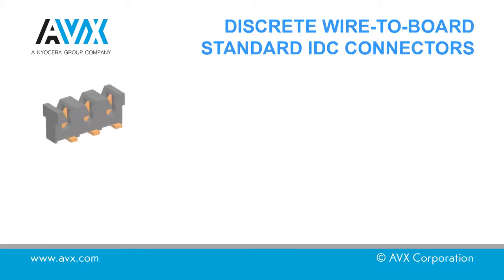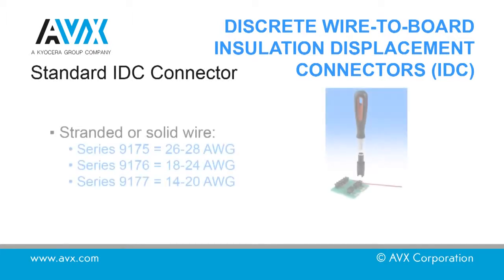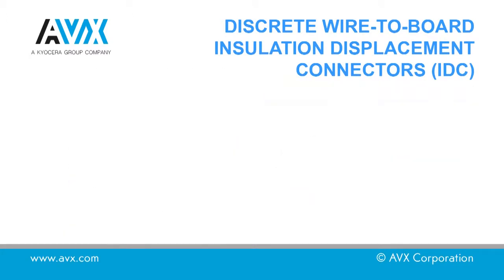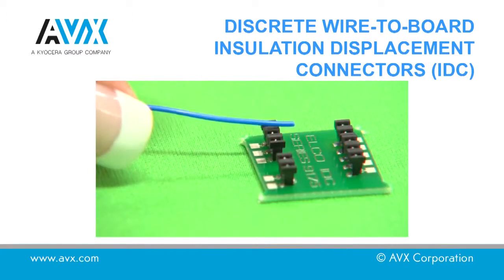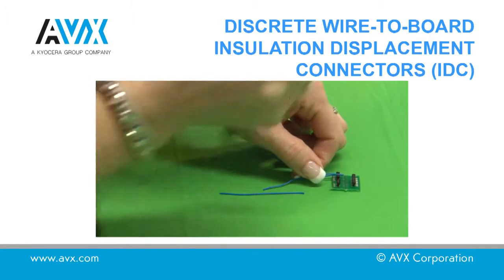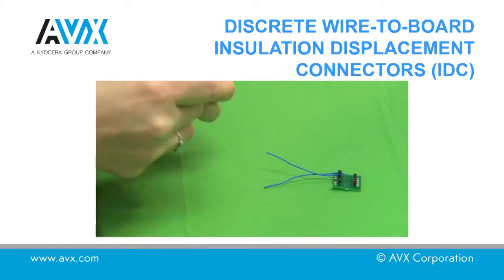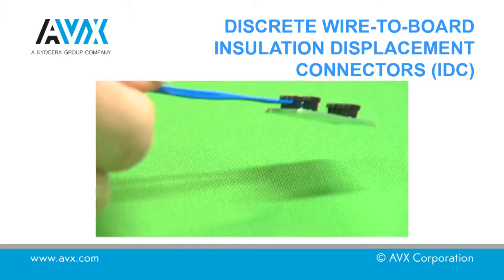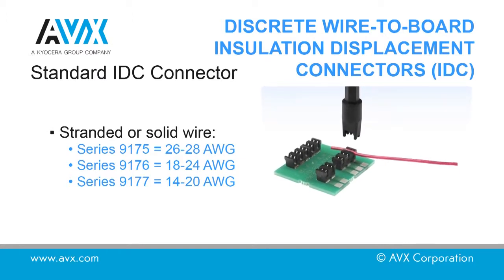Series 917X Standard IDC with Hand Insertion Tool